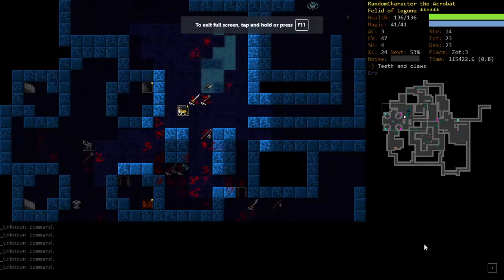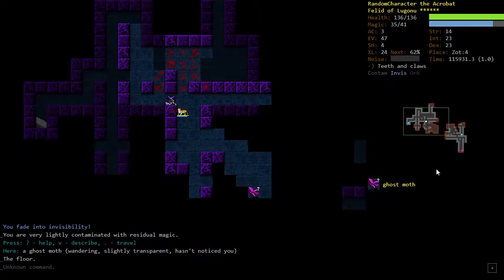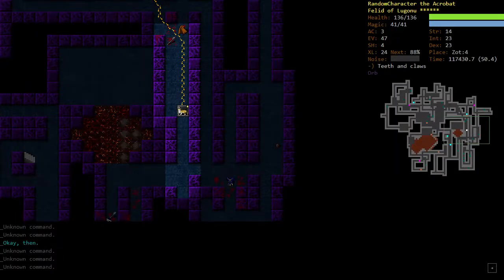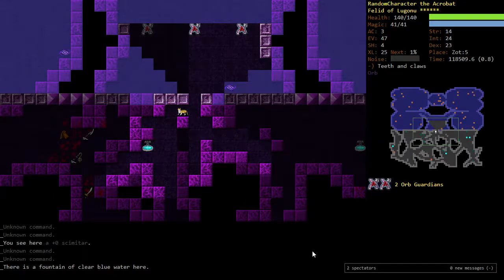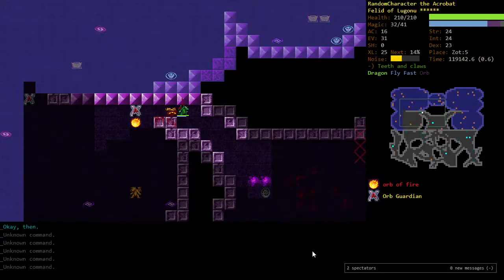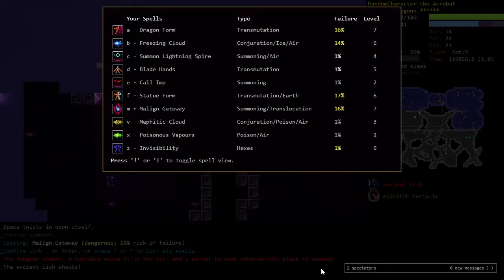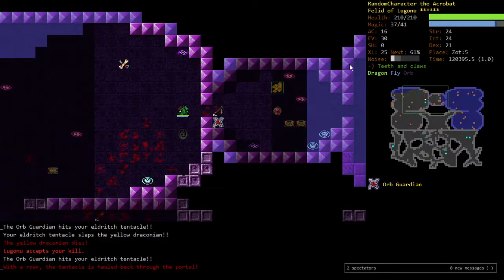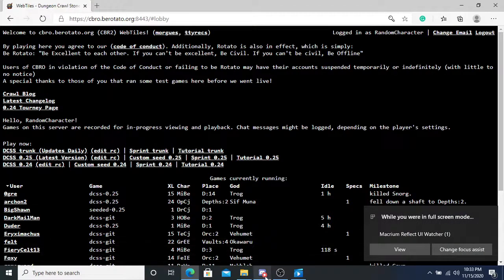DCSS || Felid Abyssal Knight || Episode 12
God, I hated this combo.